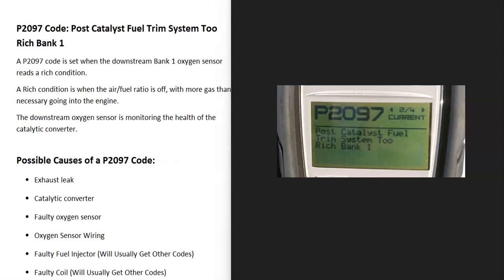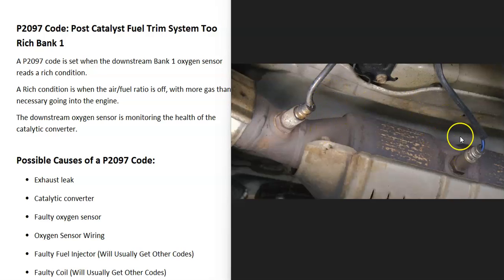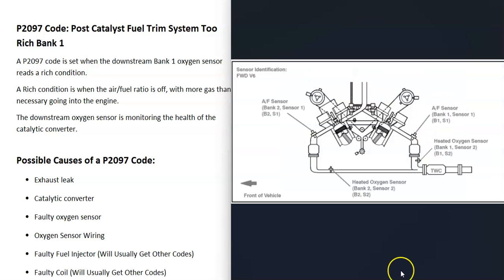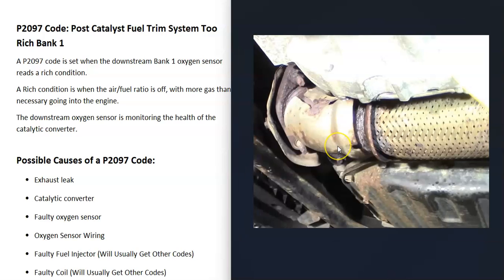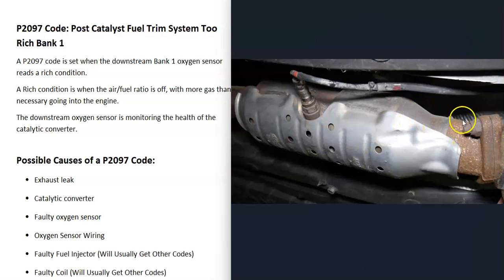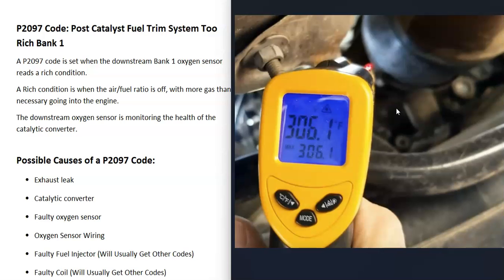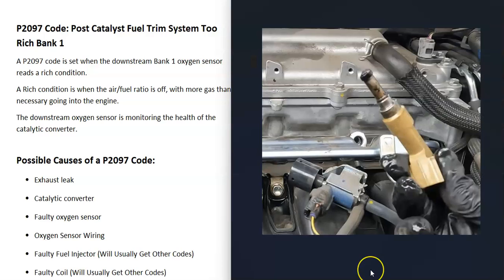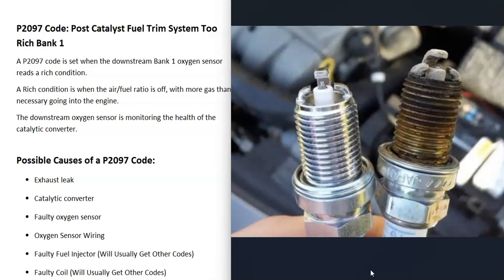Causes and Fixes P2097 Code: Post Catalyst Fuel Trim System Too Rich Bank 1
How to fix a P2097 engine code: Post Catalyst Fuel Trim System Too Rich Bank 1
A P2097 code is set when the downstream Bank 1 oxygen sensor reads a rich condition.
A Rich condition is when the air/fuel ratio is off, with more gas than necessary going into the engine.
The downstream oxygen sensor is monitoring the health of the catalytic converter.

Possible Causes of a P2097 Code:
Exhaust leak
Catalytic converter
Faulty oxygen sensor
Oxygen Sensor Wiring
Faulty Fuel Injector (Will Usually Get Other Codes)
Faulty Coil (Will Usually Get Other Codes)

The information in this video is based on the OBDII protocol definitions, manuals, and my own experience. Always pay attention to any other DTC codes as they may point to a different cause.